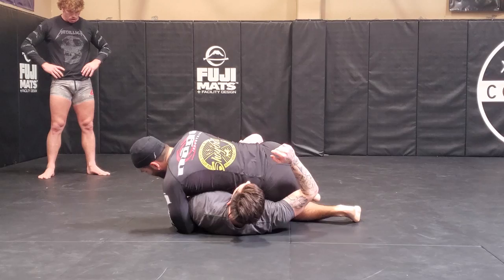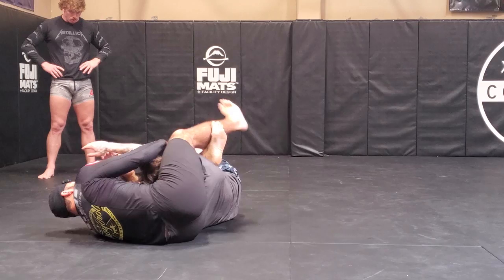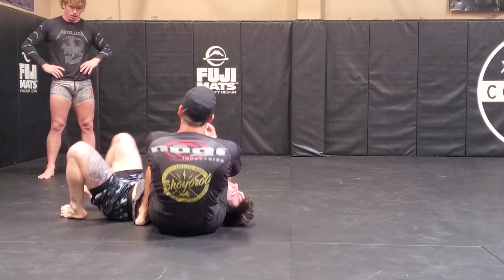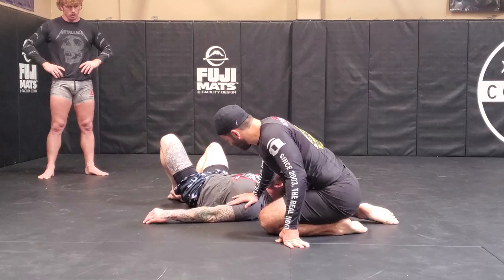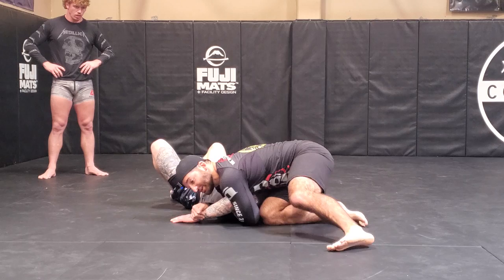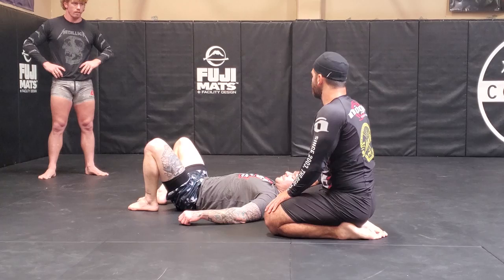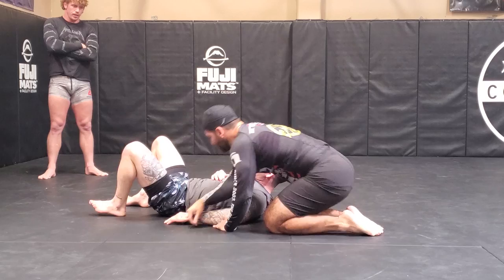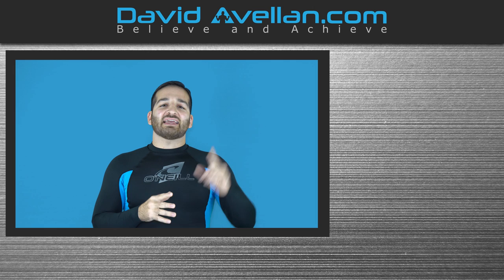Top Half Guard Kimura Trap Roll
For that person that has impecccable Kimura defense, it can be tempting to abandon the Kimura and look for something else. But don't you dare! The Kimura roll is a great option that will have you roll out of his half guard into a very strong submission threat.

Depending on the opponent's reaction to the roll, you might get a triangle, an arm bar, a back take, or a same side Kimura. It's a very versatile attack. We even saw this used recently in the UFC by Davi Ramos, who scored a submission of this by taking the back.